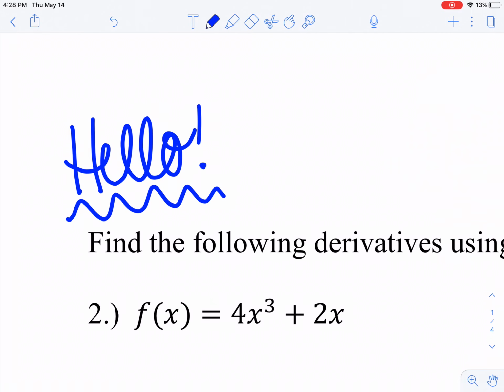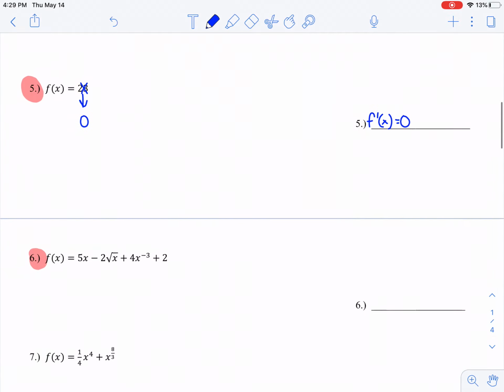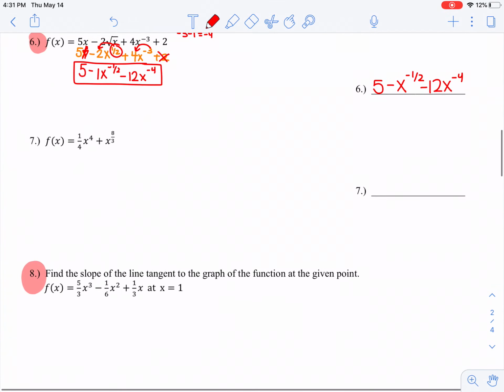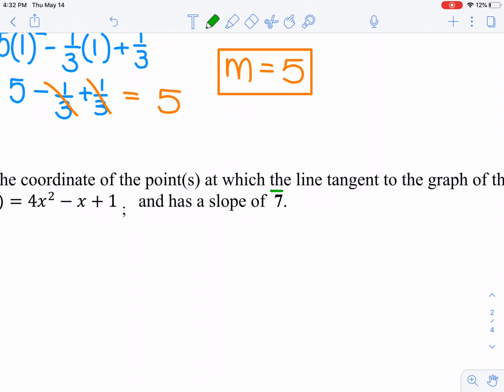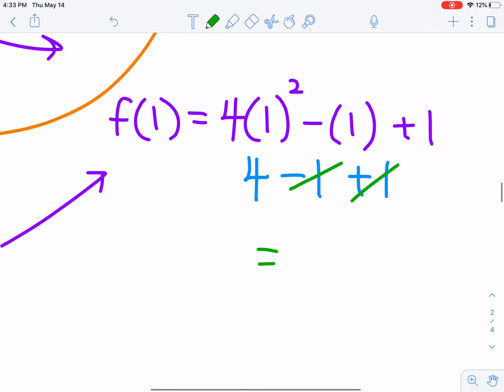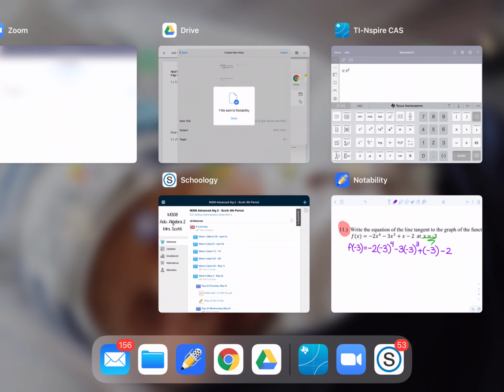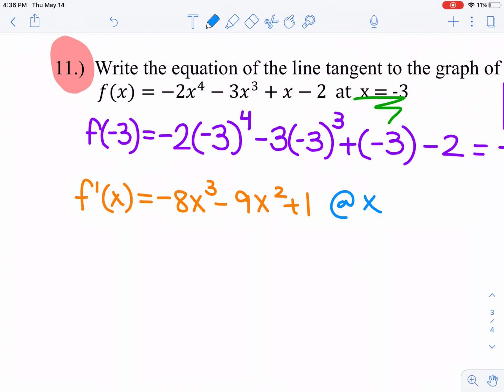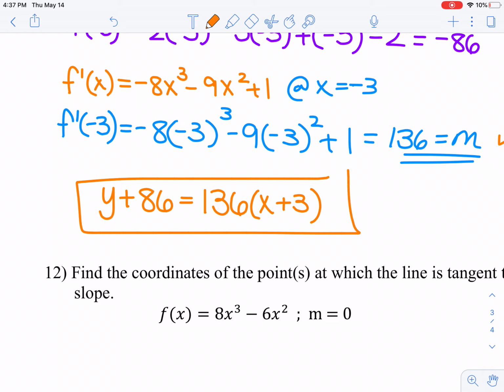M417 Unit 12 Quiz Review